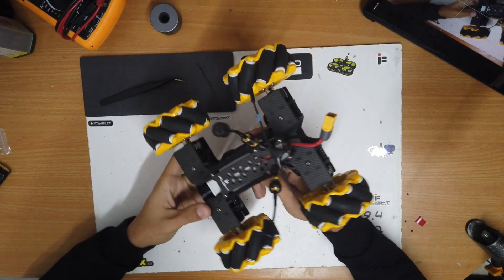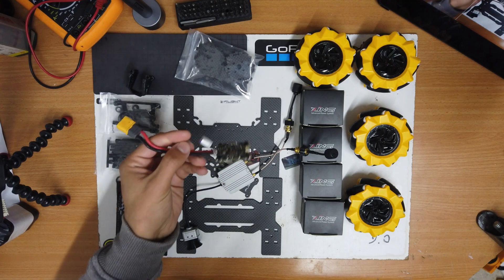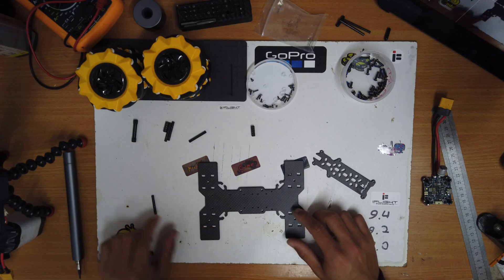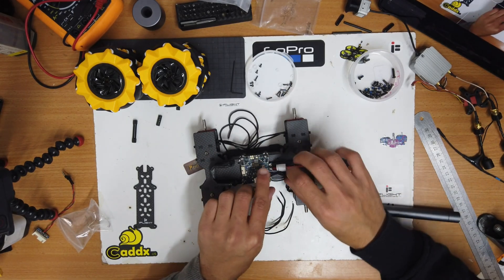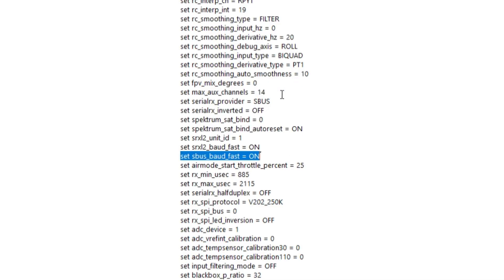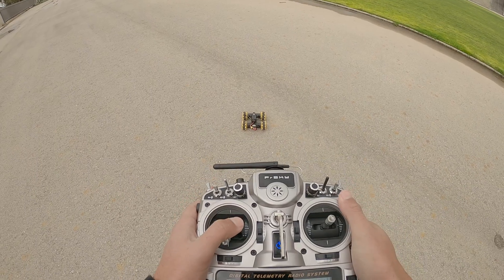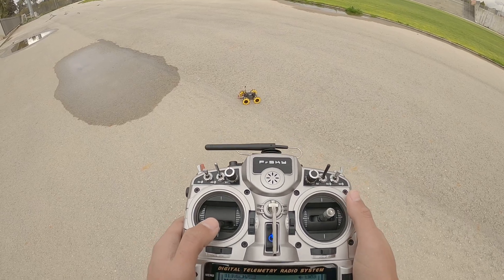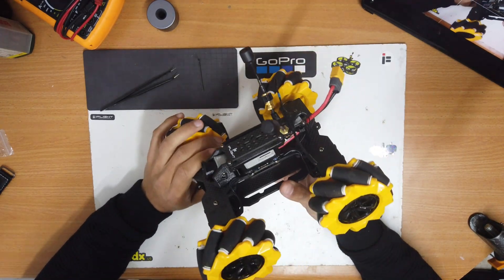iFlight Mecan FPV car | Review bulid and setup in betaflight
The mecan is a new FPV car made by iFlight, by using common FPV part like a FC VTX and brushless motors the mecan is probably the easiest DIY FPV car you can build.

Timeline:
00:00 - Mecan in action.
00:36 - Some info.
01:53 - Build.
06:28 - Betaflight setup.
07:52 - How to drive the mecan.
08:45 - Fixing the zero throttle problem.
10:29 - summary.